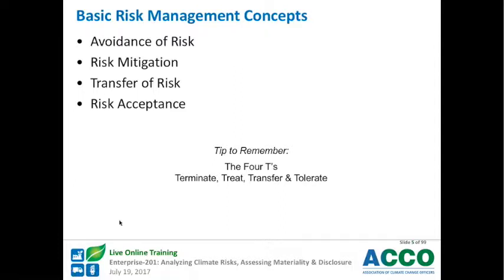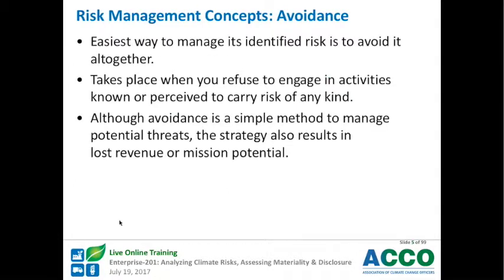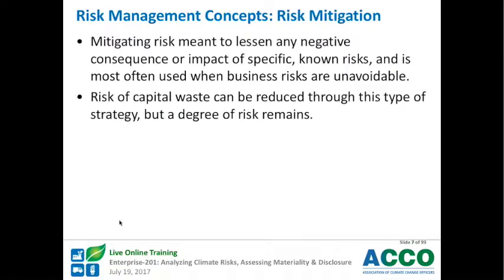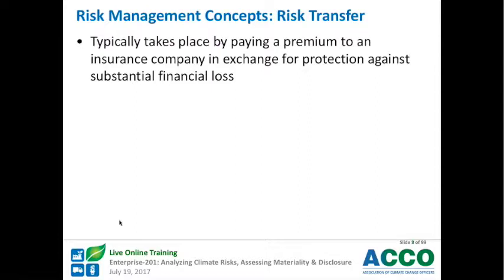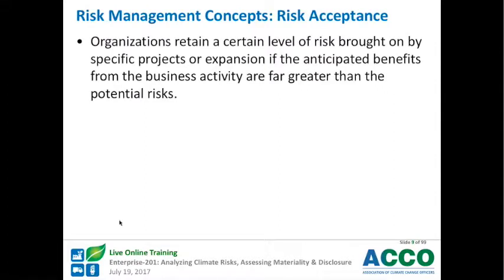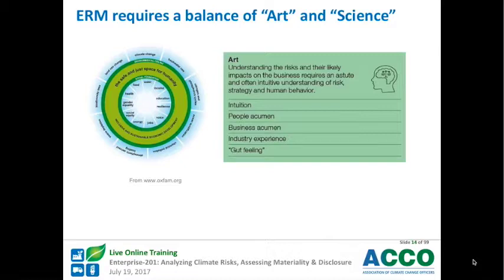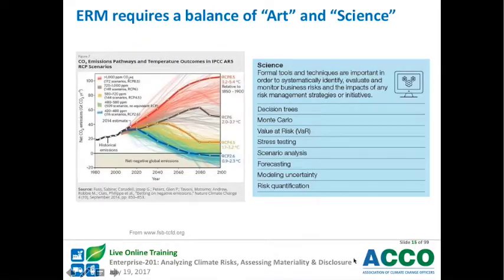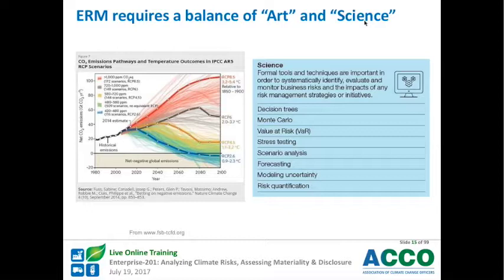Enterprise-201 (Excerpt): Analyzing Climate Risks, Assessing Materiality & Disclosure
From global supply chain disruptions to local power outages, from rising commodity prices to facilities flooding, climate change hazards and their cascading effects can have major consequences on companies’ financial results. This course addresses whether and how climate risks should be included in public disclosure and reports. Course curriculum includes a methodical breakdown of climate impacts, and an overview of legal requirements and best practices in disclosure and reporting through a combination of interactive discussions and scenario analyses.